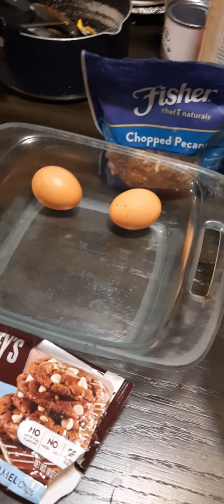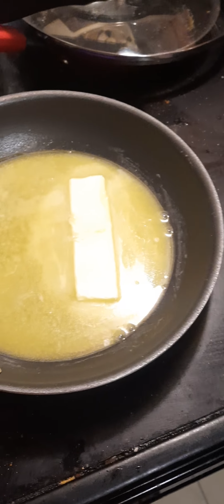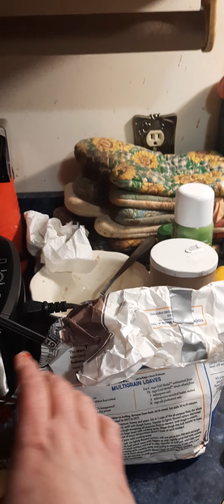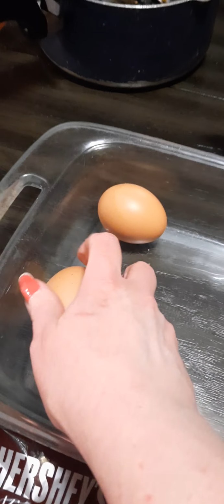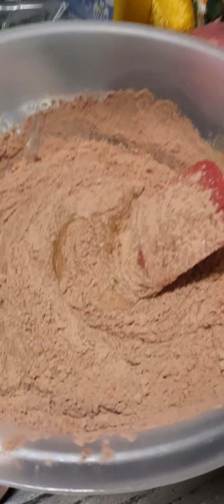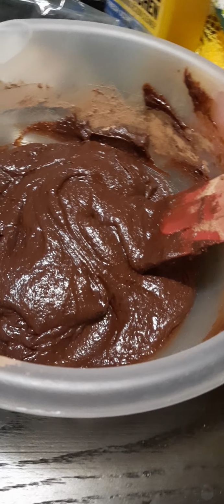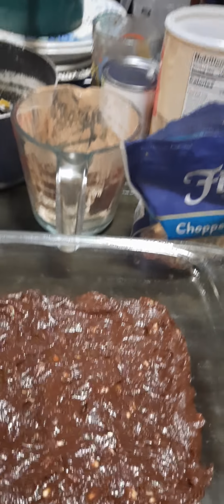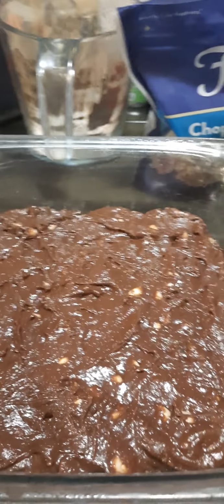Fudge brownie recipe